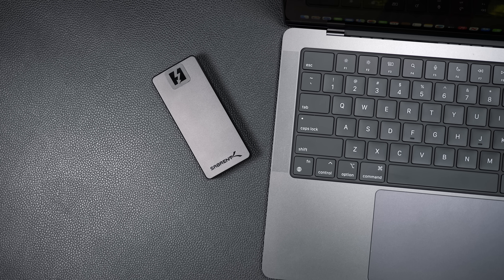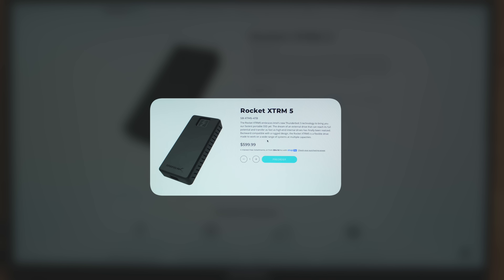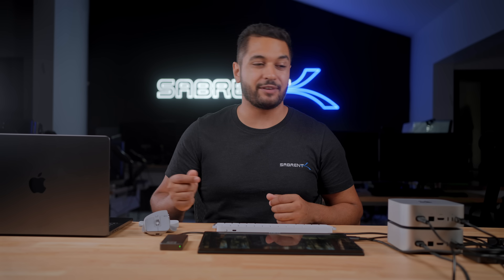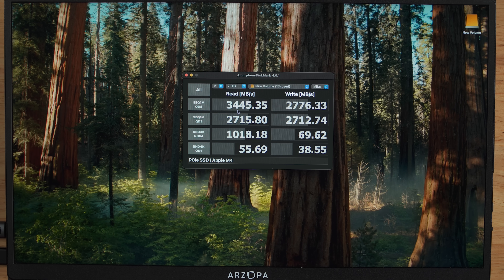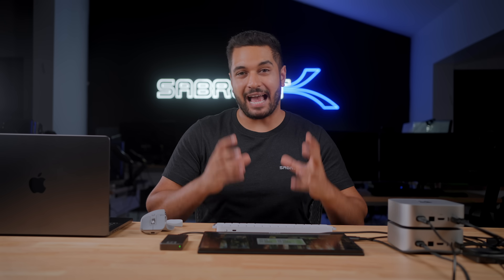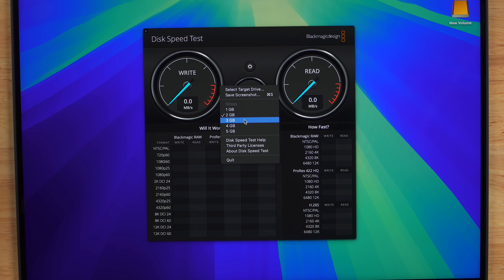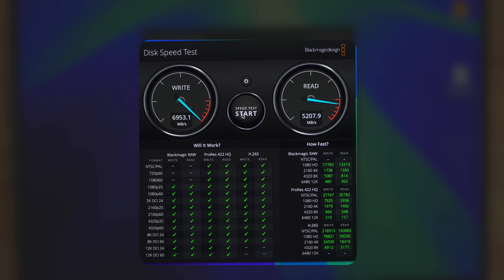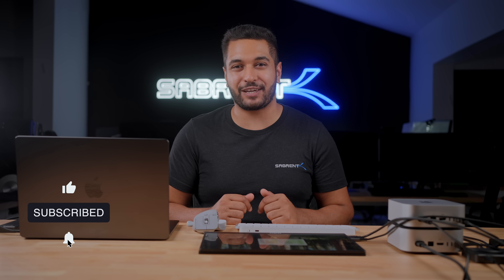Testing Our Thunderbolt 5 Drive on M4, M4 Pro & M4 Max!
The new M4 Macbook Pros and Mac Minis have come in swinging with a big upgrade! However with the high SSD upgrade prices and the fact it's still not user upgradeable, have left you wondering how well our Thunderbolt 5 SSD drive performs against Apple's internal drive! Well the results and are in, and they might shock you!

0:00 Intro
0:40 Difference between Mac Systems and Pricing
1:59 Thunderbolt 5 Pre order
2:41 Testing procedure
3:47 Test Mac Mini M4 Base model
4:20 Black Magic Speed Test
5:24 Amorphous Disk Mark Speed Test
7:10 Test Mac Mini M4 Pro
7:41 Black Magic Speed Test
8:40 Amorphous Disk Mark Speed Test
10:18 Test Macbook Pro M4 Max
10:37 Black Magic Speed Test
11:22 Amorphous Disk Mark Speed Test
12:46 Do you need it?
12:13 Benefits of a external SSD
14:24 Outro